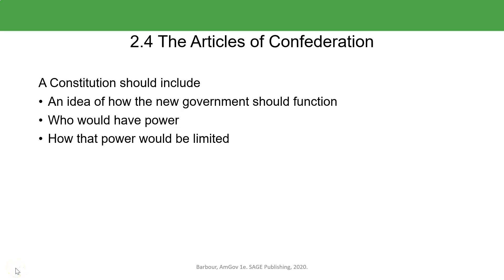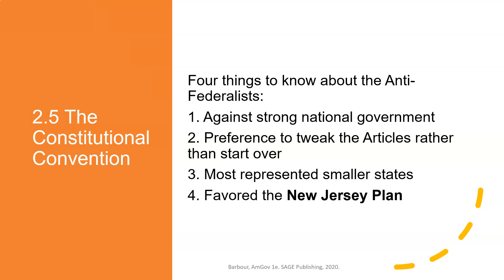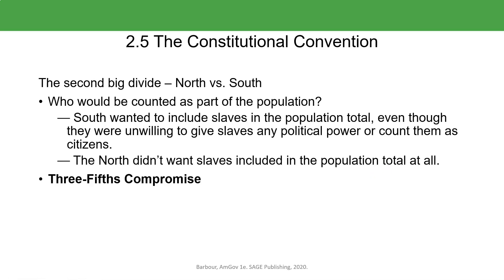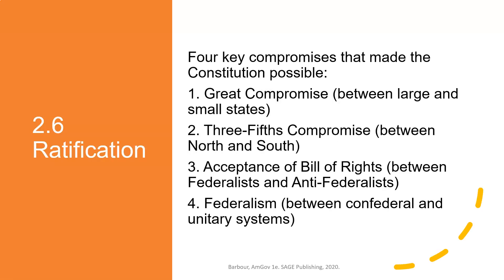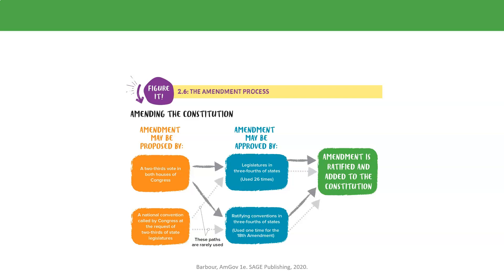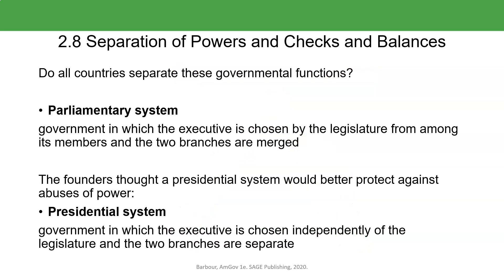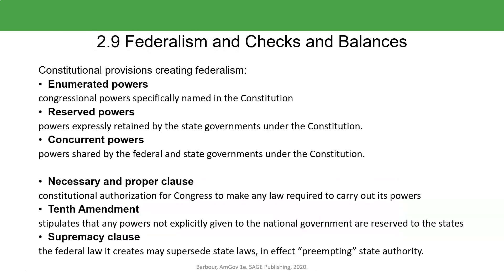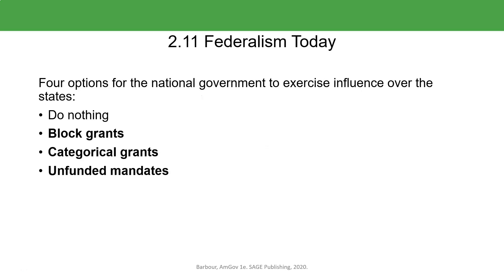Epps AmGov Chp2 Lecture pt-2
AmGov Chp2.2